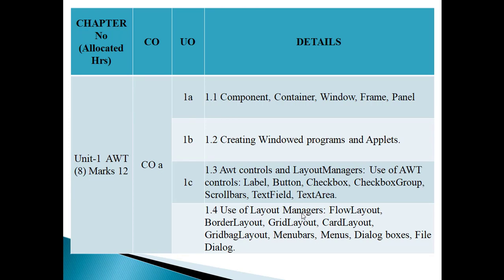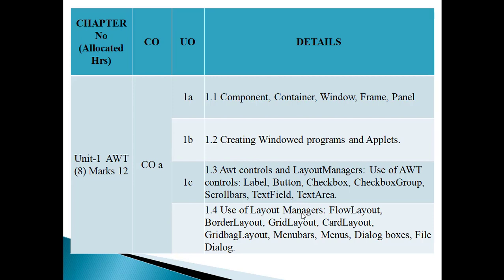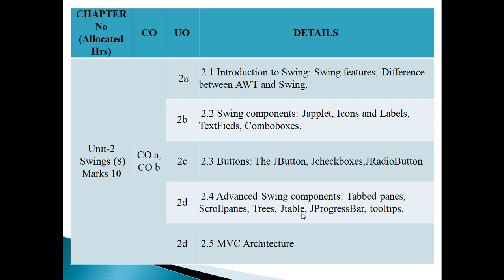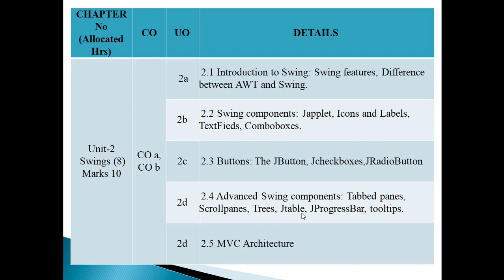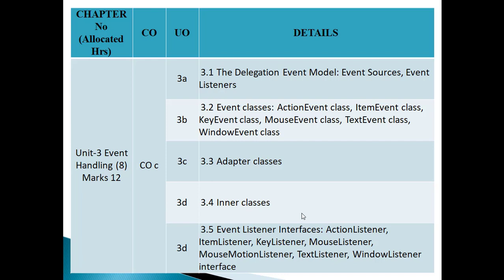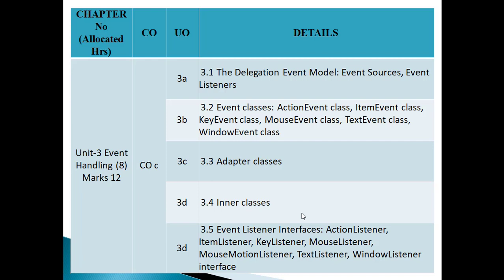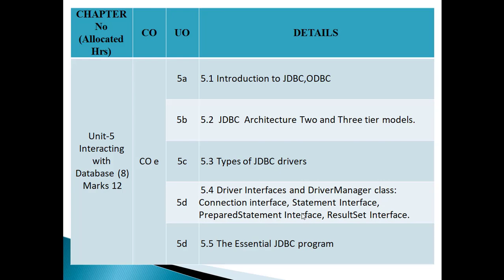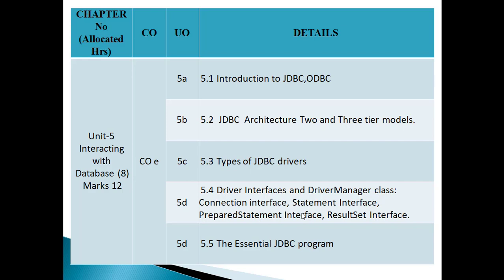Advanced Java Programming